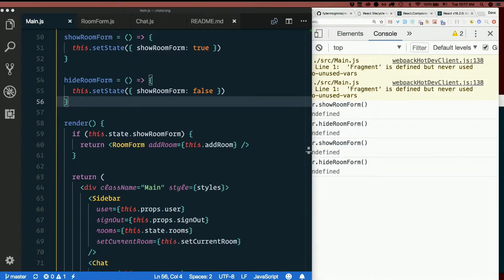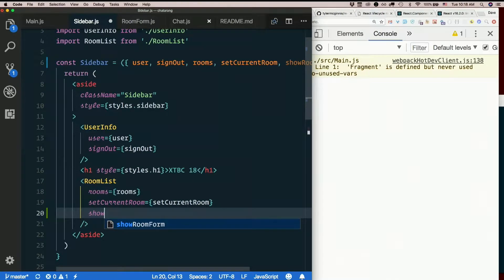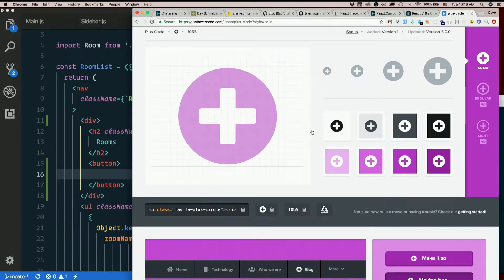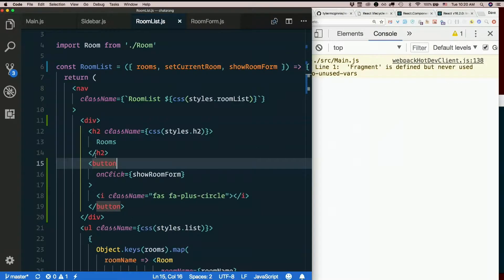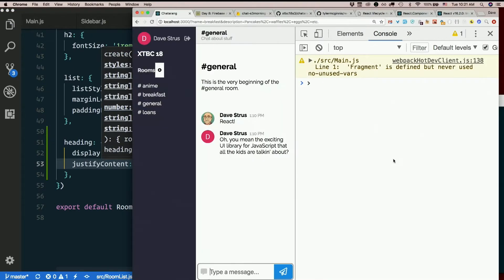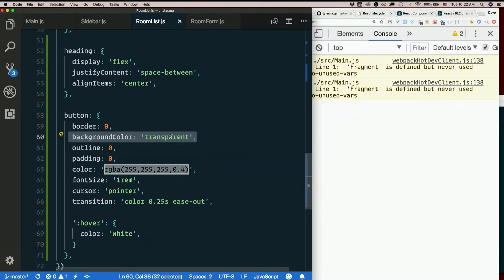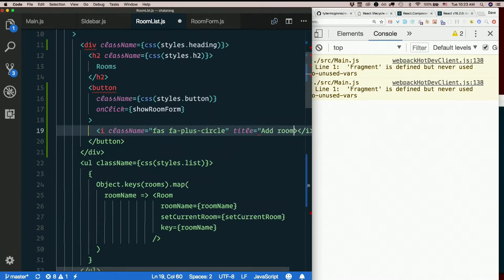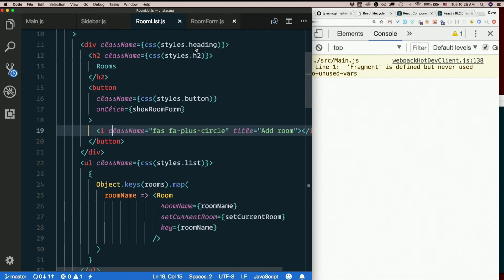Day 9 - Morning, part 8: Add "new room" button to sidebar - XTBC 2018 Session 3